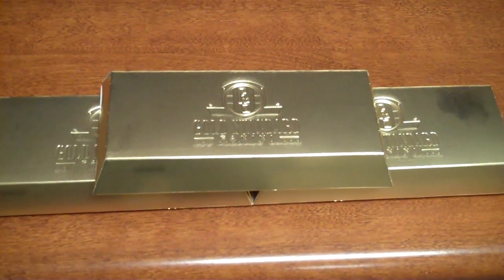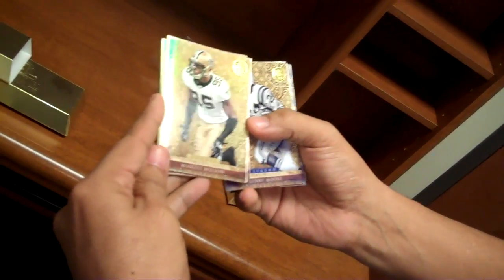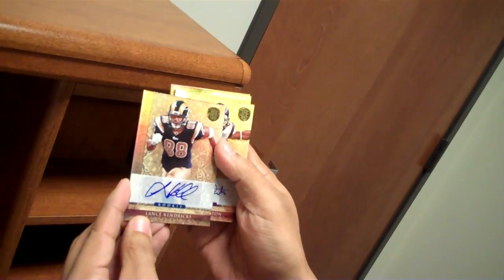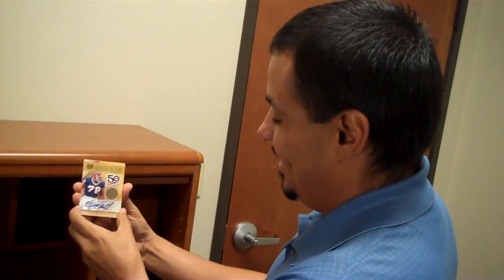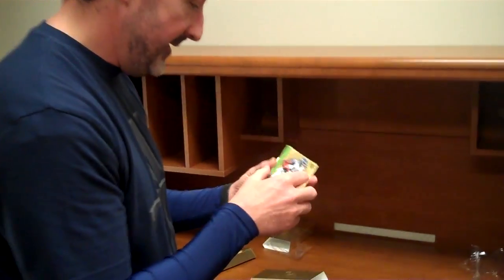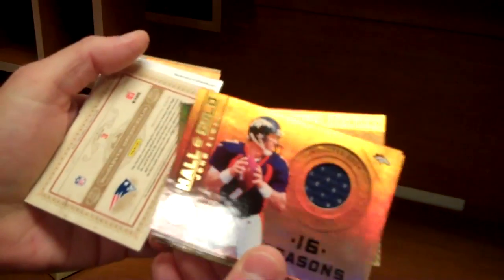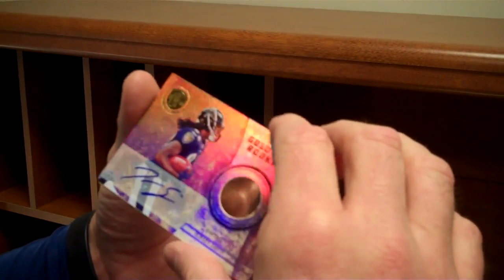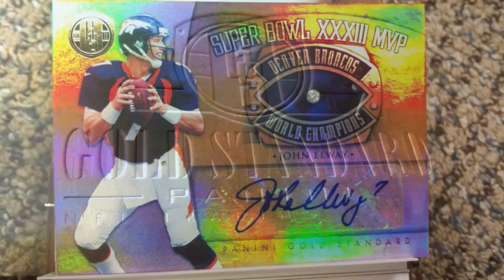The Panini America Quality Control Break: Two Boxes of 2011 Gold Standard Football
While we patiently await the arrival of the Panini America marketing allotment of 2011 Gold Standard Football, we felt now was the perfect time to share this special episode of Panini Unwrapped shot last week on location at the Panini America printing facility.

In the interest of full disclosure, these two "loop five" boxes were pulled directly from the line and are guaranteed to include at least one Gold Rush card embedded with a piece of real 14-karat gold.